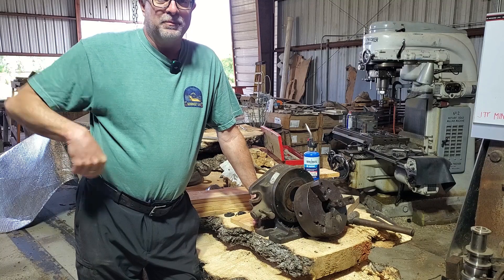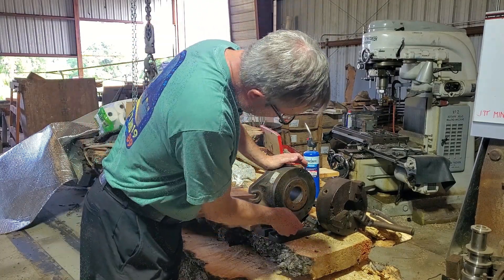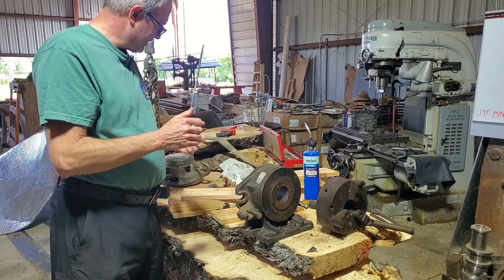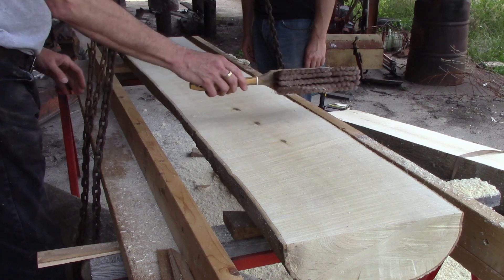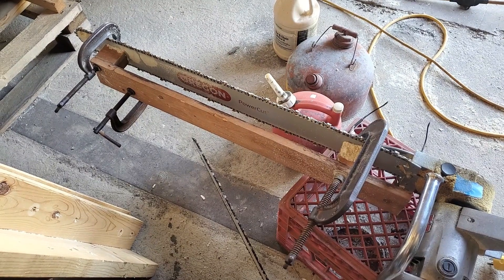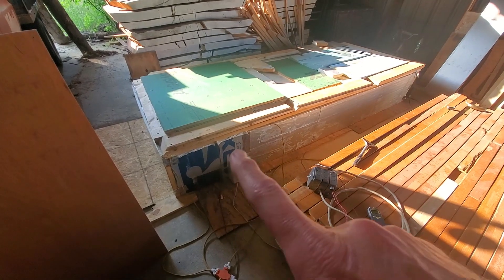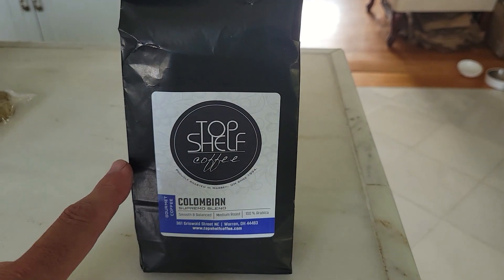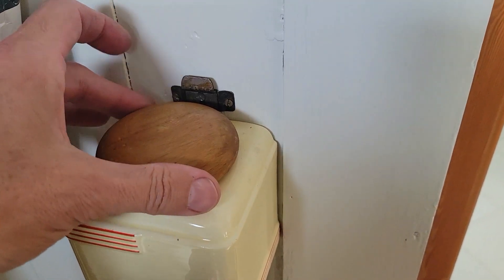Machining a Brass Donut for a Coffee Grinder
I'm introducing a new project, a lathe turned brass ring to seal my vintage coffee grinder hopper. I also have some footage of milling holly logs.